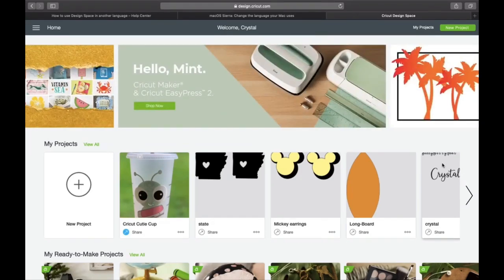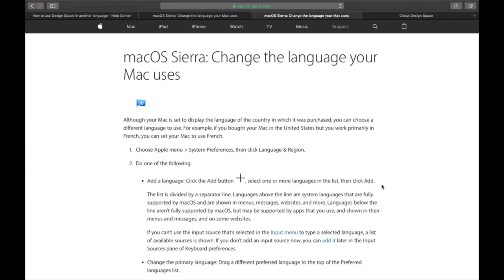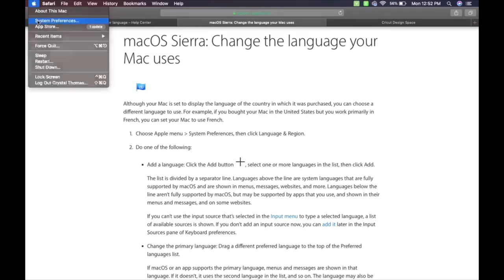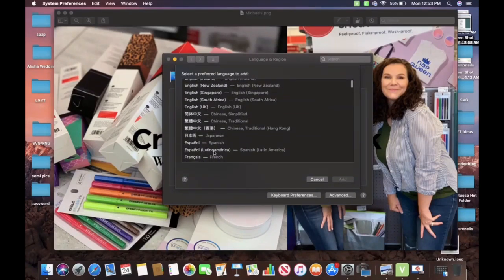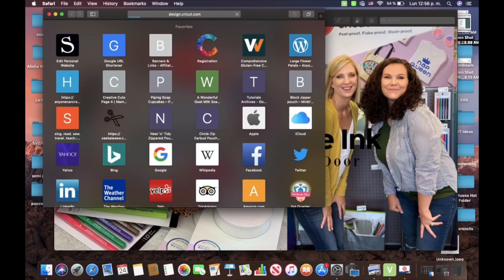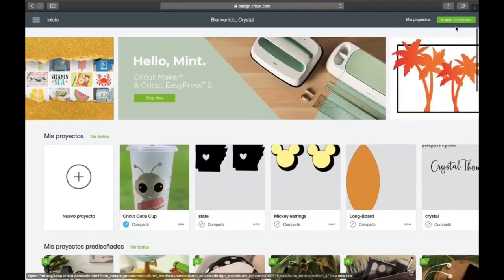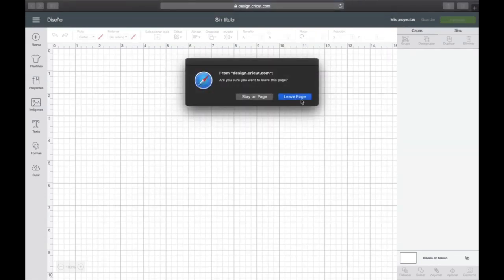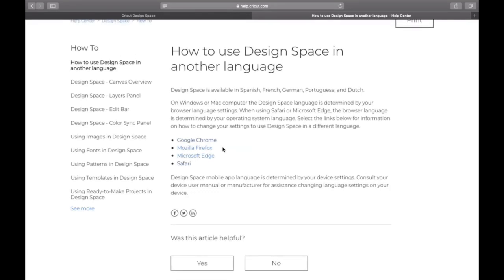Change The Language | Cricut Design Space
Did you know you can change the language of your Cricut Design space? Click the link to walk you step by step if you have safari just follow this video as I walk you step by step :)

Facebook goo.gl/5Khg56
Instagram goo.gl/fKqCbW
Twitter goo.gl/FTtkKS
Pinterest goo.gl/9PfeTw